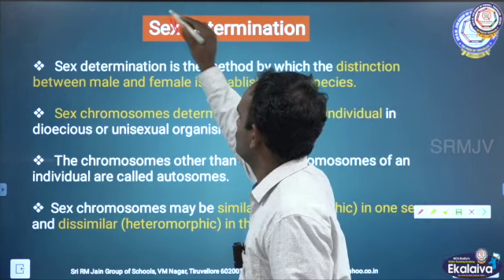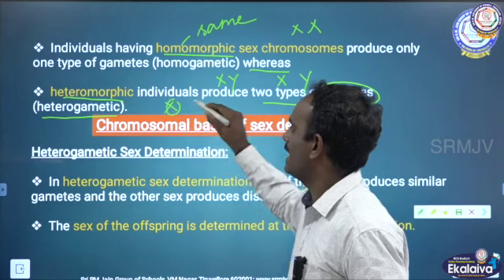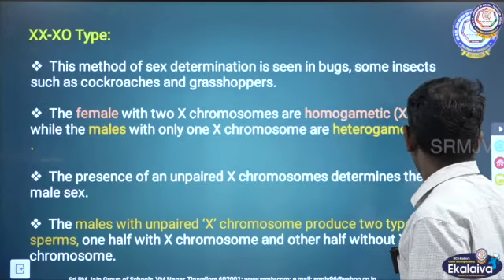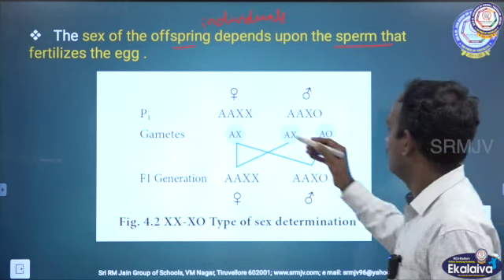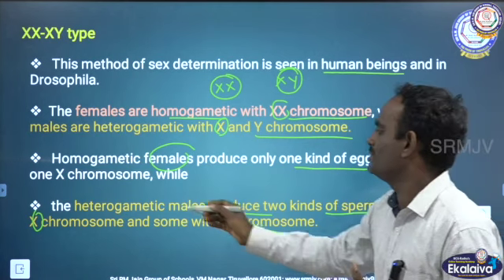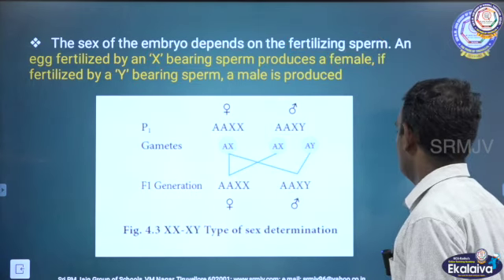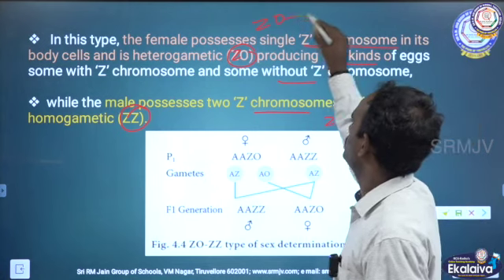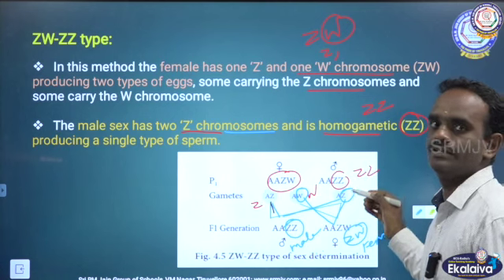XII-BIO- ZOOLOGY- TN SAMACHEER - Sex determination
XII-BIO- ZOOLOGY- TN  SAMACHEER - Principles  of inheritance and variations Sex determination